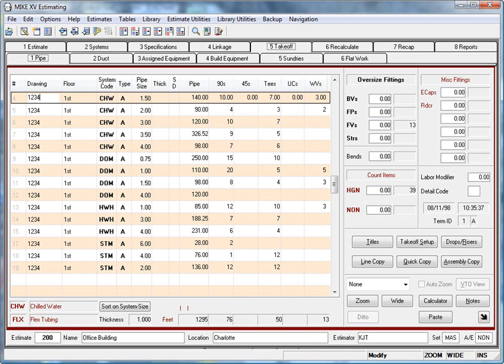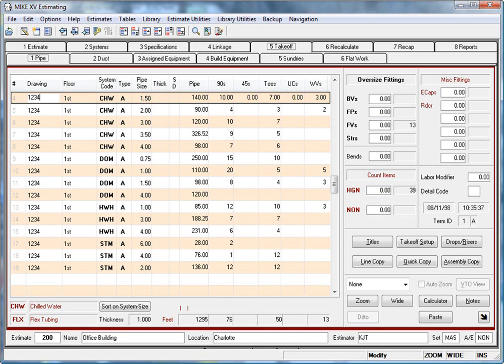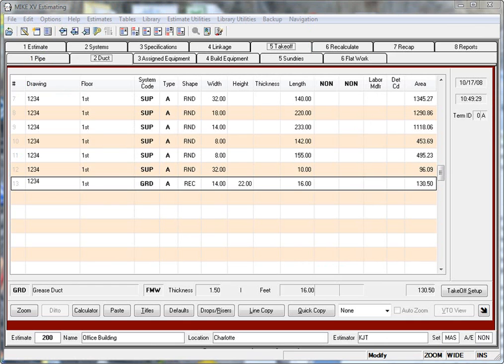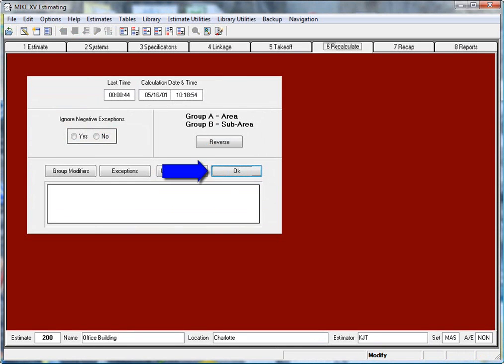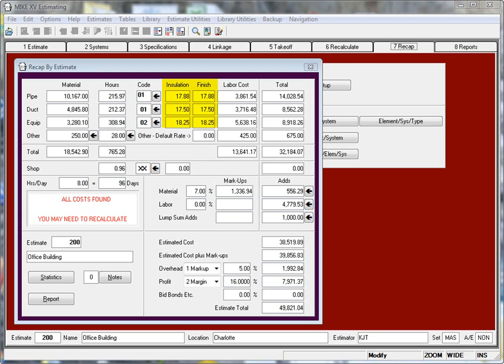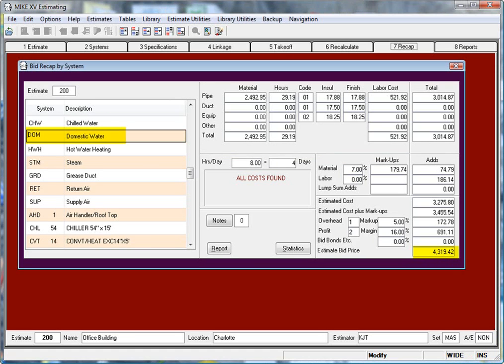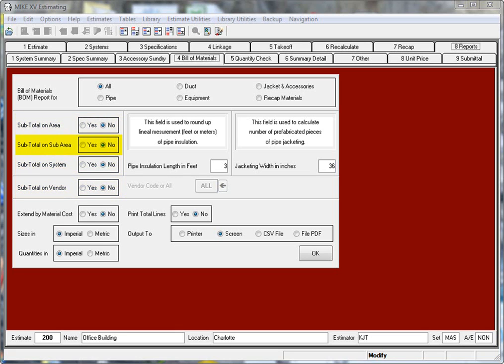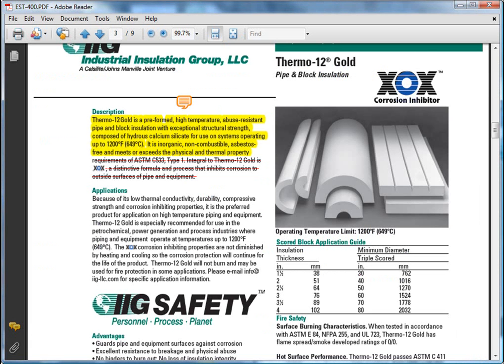MIKE XV Demo Part 2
Mechanical Insulation's Key Estimator (MIKE)
The Most Productive Estimator You Can Hire.
Designed Specifically For Industrial and Commercial Mechanical Insulation Contractors.
A Faster Way To Prepare More Accurate Estimates.